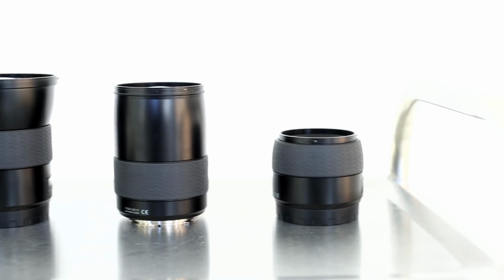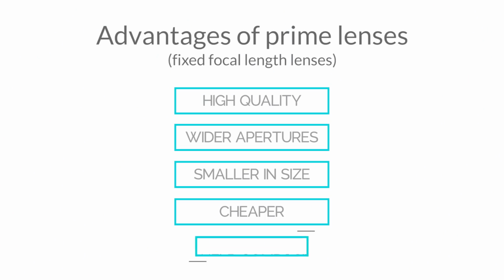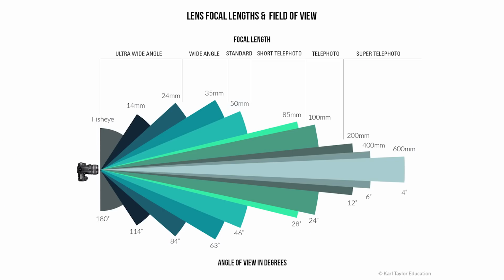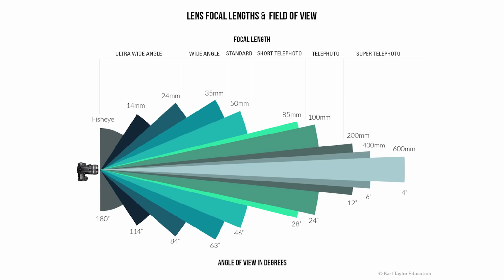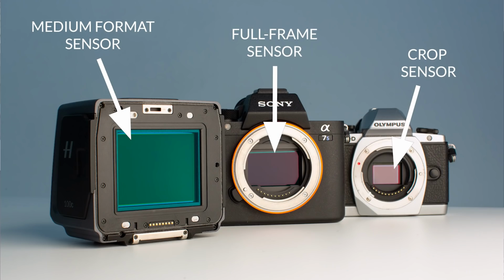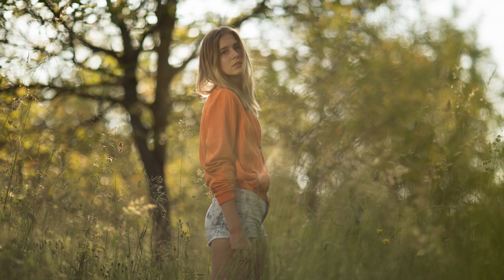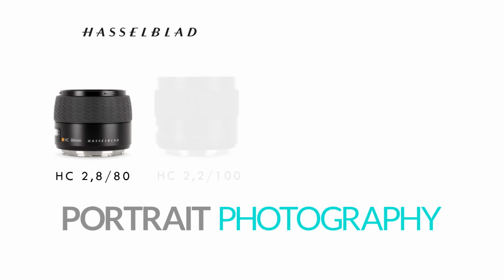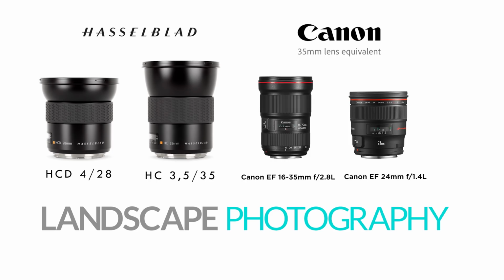What camera lens should you buy? Camera Lens Buying Guide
This episode is full of expert advice on camera lens facts. When purchasing new lenses, these tips are well worth knowing before you spend out on your camera optics.

Whether you're shooting food photos, landscapes, street photography, product images wildlife images or fashion shots, using the right lens for the task in hand makes all the difference.

Understanding the pros and cons of fixed focal length prime lenses compared to zoom lenses and how their results vary depending on the camera you use. This will save you time and money in the long run.

With ‘easy to follow’ diagrams and photograph examples, this video will help you discover why varying lens types deliver dramatically different results.

Use this knowledge for creative advantage as your camera skills develop.